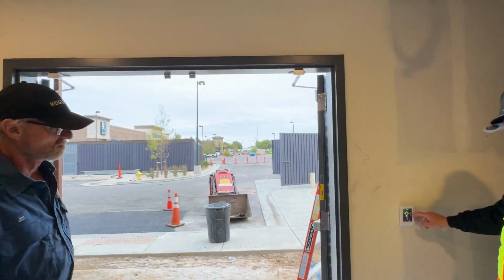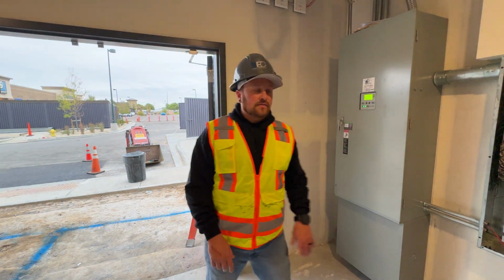Walden35 - Main Electrical Room - Owner Training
Walden35 Electrical Owner Training for the Main Electrical Room.